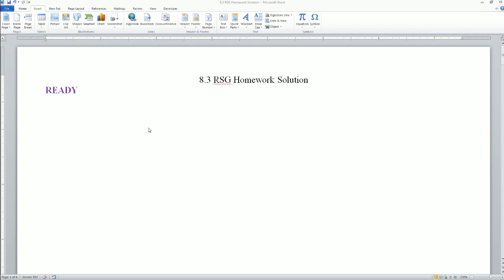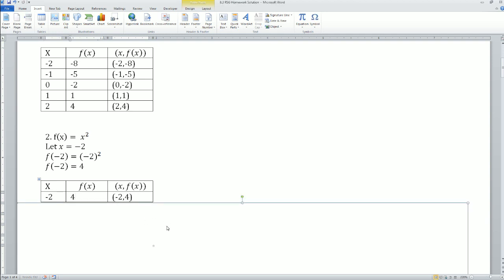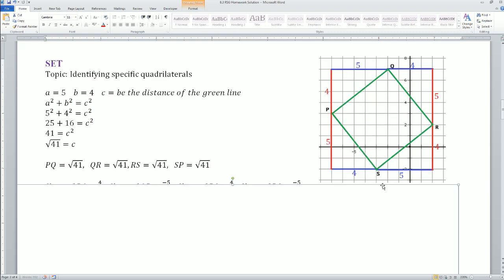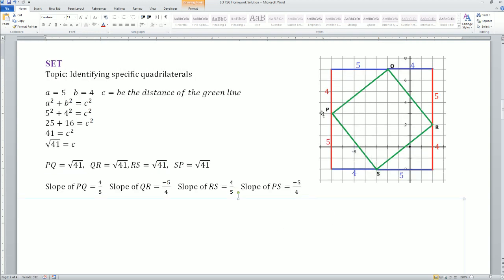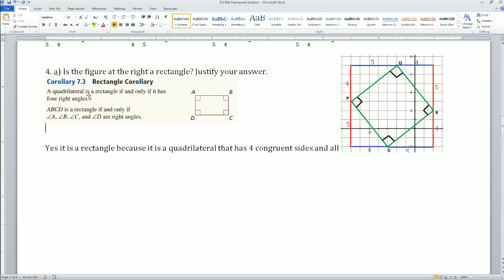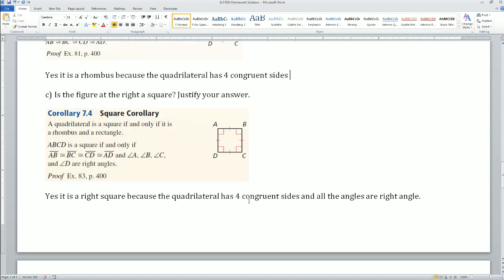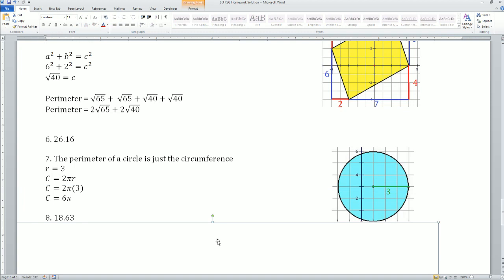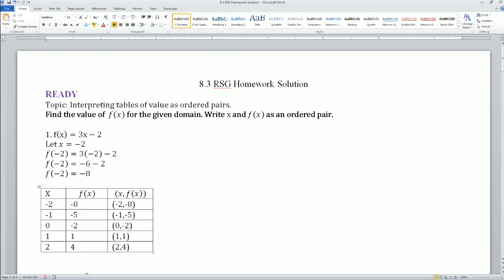IM1 Hnr 8.3 RSG Solution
Homework solution
READY
Topic: Interpreting tables of value as ordered pairs.
SET
Topic: Identifying specific quadrilaterals
GO
Topic: Calculating perimeters of geometric shapes